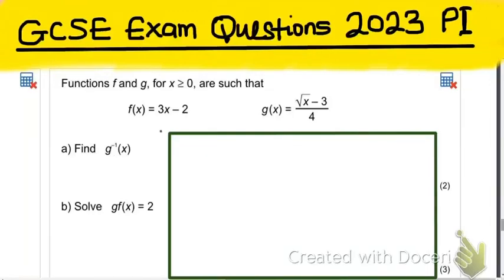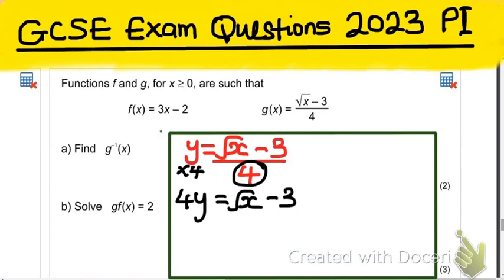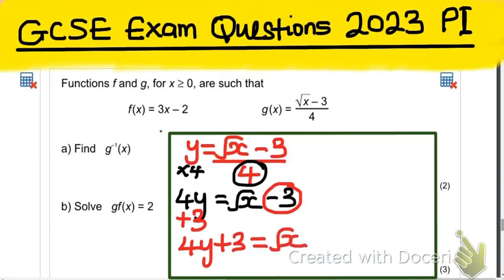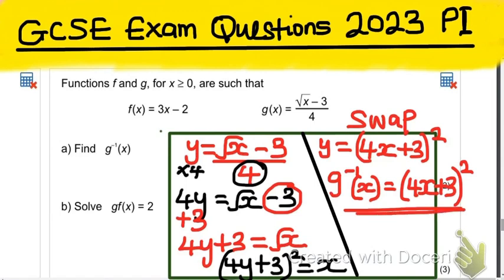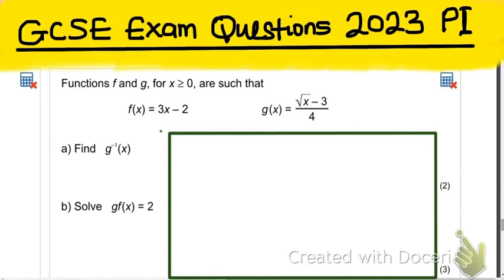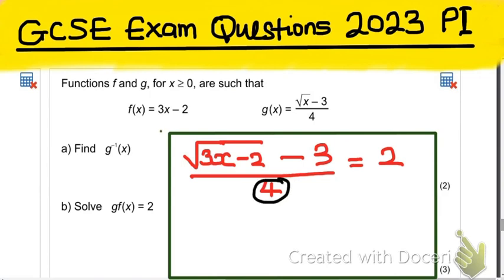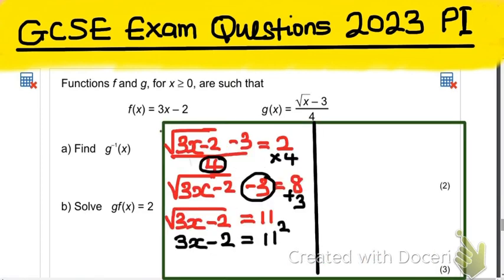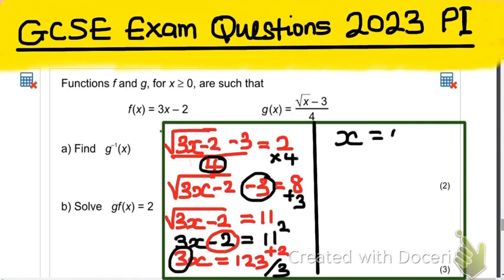GCSE 2023 Exam Questions on Functions!